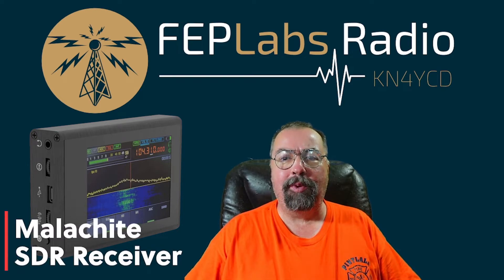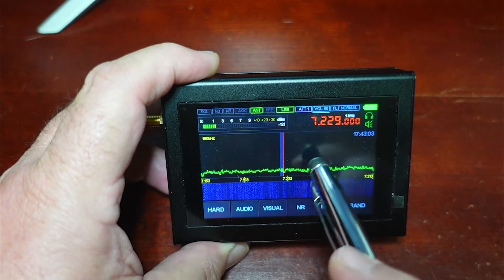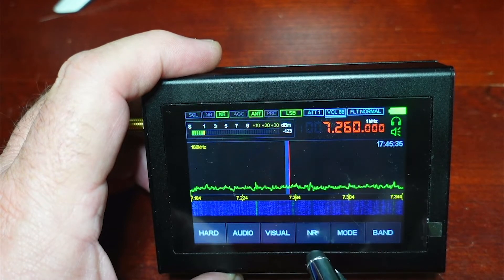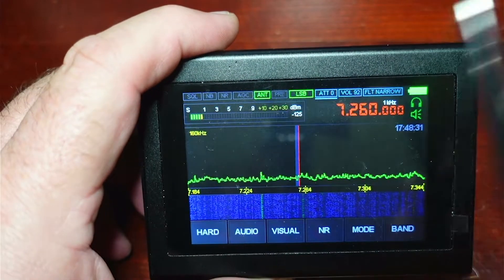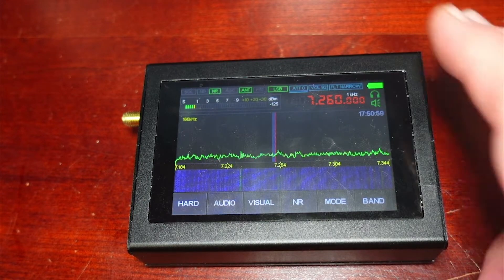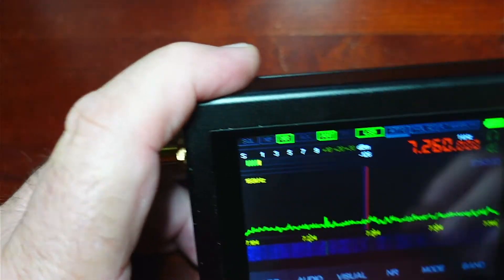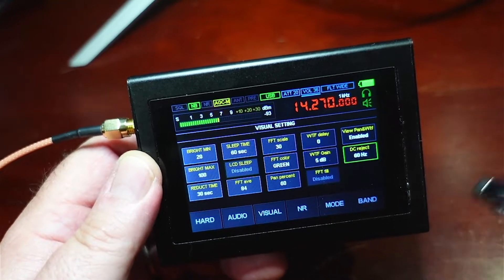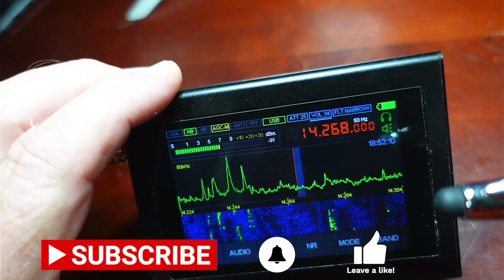Malachite SDR Review!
I got a chance to play with this relatively new, and pretty awesome SDR.

The radio from Amazon costs $123, and covers
50Khz-200Mhz out of the box (extra range with upgrade).
Gorgeous screen, touch UI, great sensitivity!

There are numerous fakes.  Be aware of that when shopping for yours.